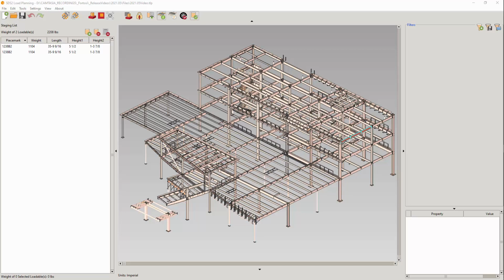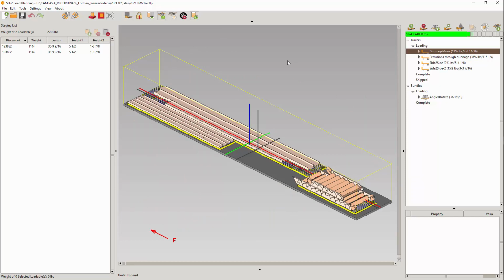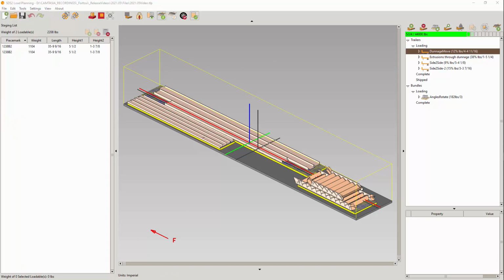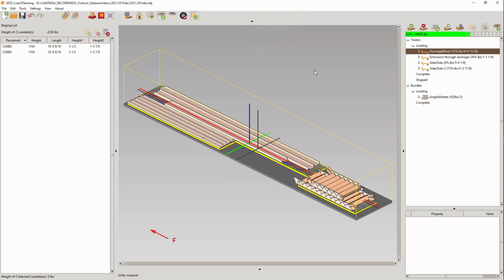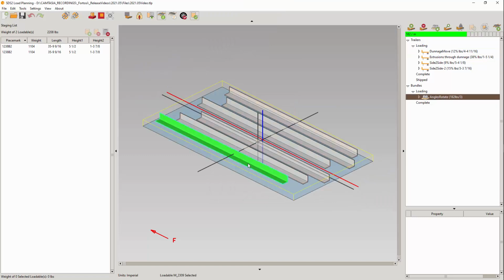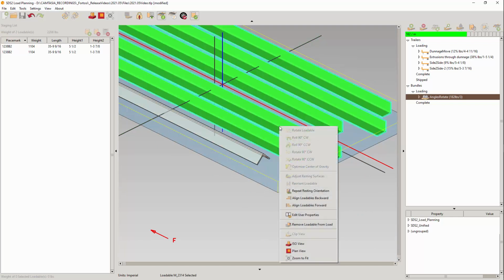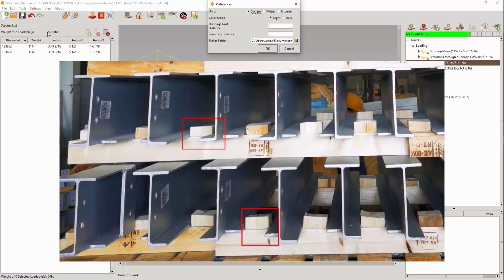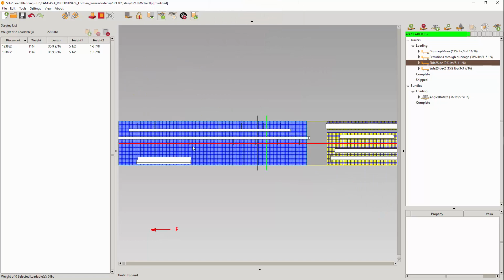SDS2 Load Planning (formerly Fortosi): 2021.05 Release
The latest release of SDS2 Load Planning features a new keyboard shortcut guide, along with numerous usability enhancements such as repeating resting orientation for multiple loadables, setting a distance between the loadables' main parts, and the ability to select a specific folder to store trailer data. For more information and the full list of updates, please see the release notes.